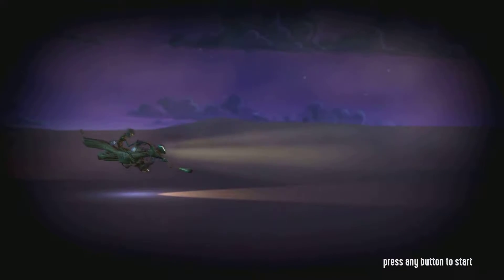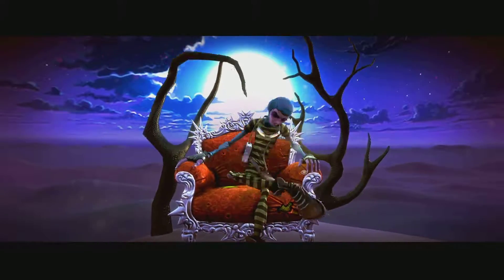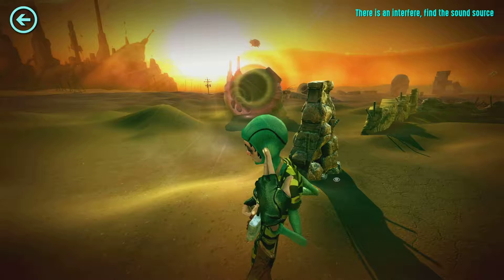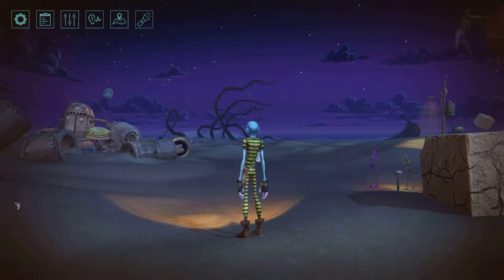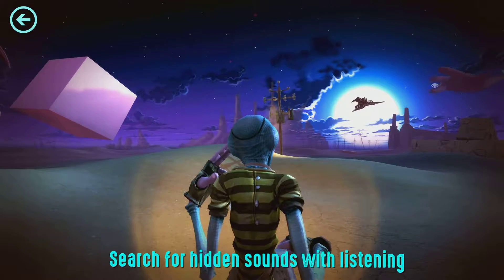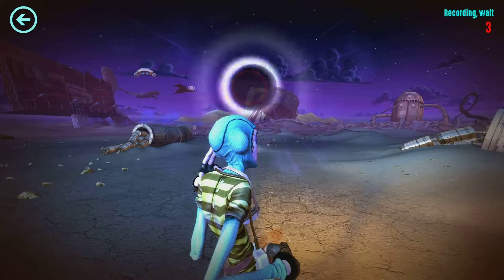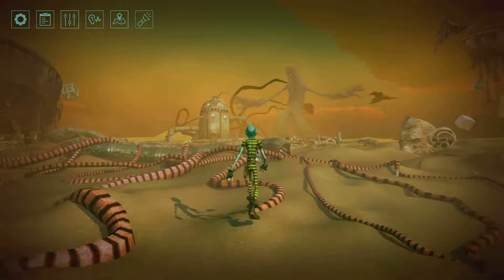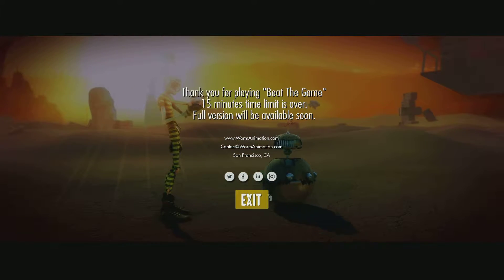Beat The Game | 15 Minute Preview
First look at Beat The Game.  Looks incredible.  This is still being worked on but looks very interesting

Beat the Game is a surreal adventure game where you find your way by collecting items and discovering sounds.

Sounds you find introduce cinematic cutscenes as the story unfolds. You can combine a soda can with a drumstick to unlock hi-hat sounds or search the hidden corners of the world and you might run across a character who will share a bassline with you.

You’re equipped with a Sound Scanner to help you track down sounds. Rapidly hunt the desert for hidden objects by remote controlled “Roboball” with its first person camera.

You create new combinations of sounds with your portable holographic music mixer complete with volume faders and effects. After collecting all the sounds, you will perform a live show. If the audience likes it enough, you can advance to the next level.